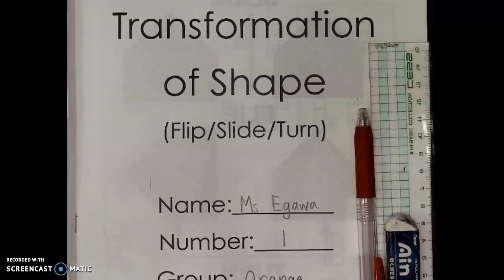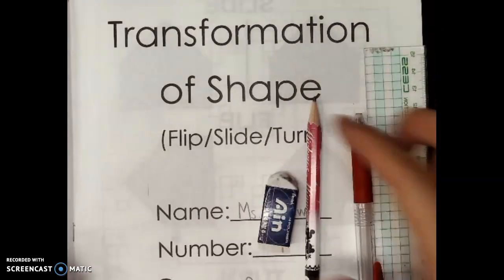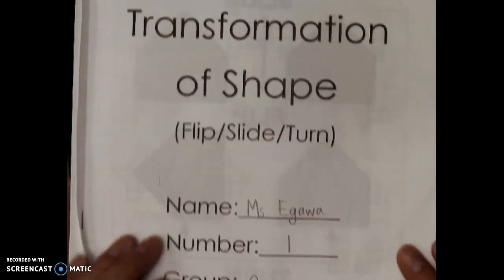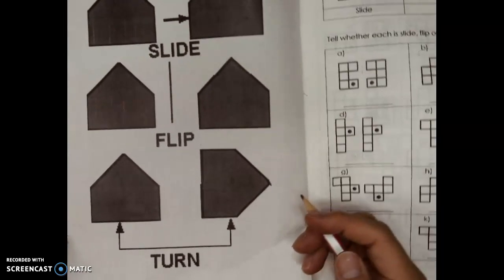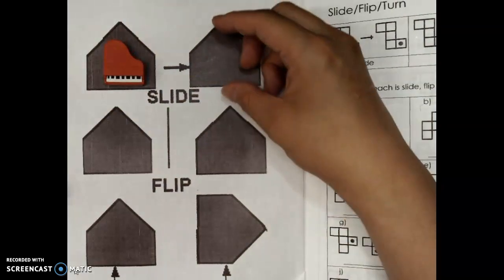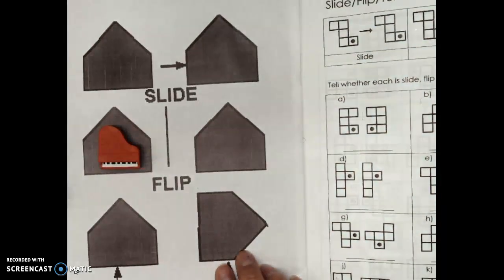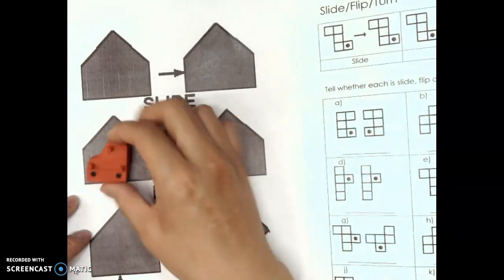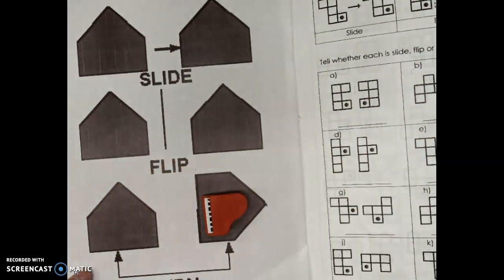Transformation of Shape 1